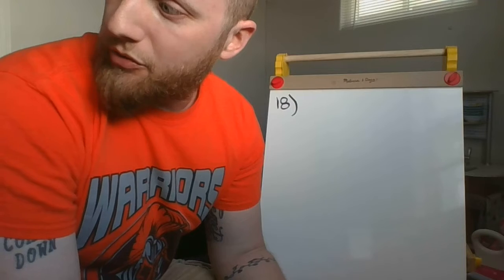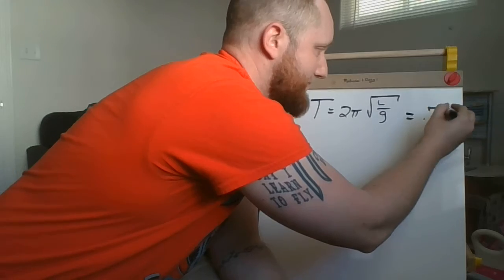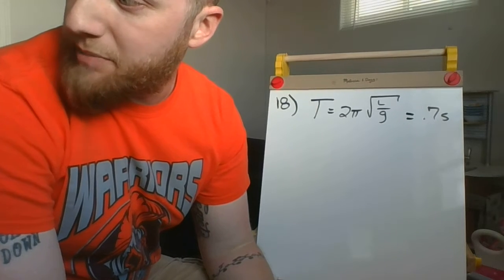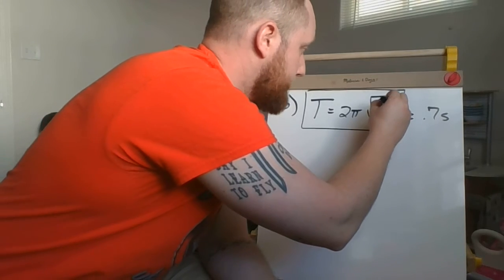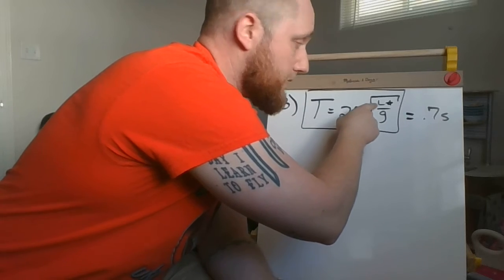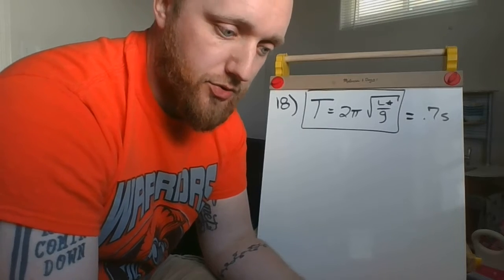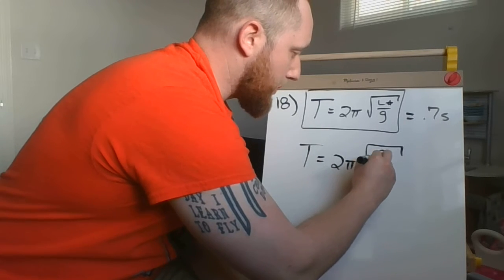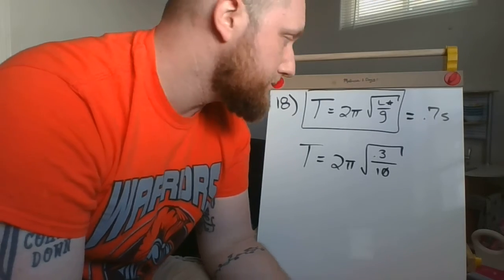Unit 10 Assignment 2 Number 18